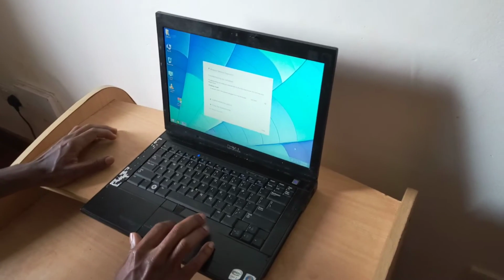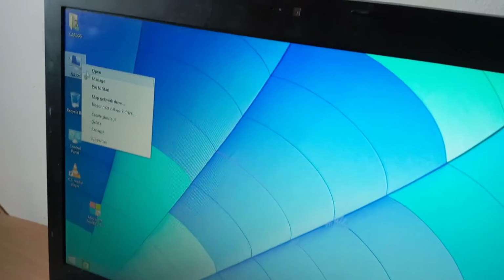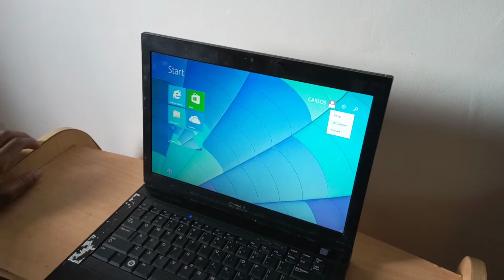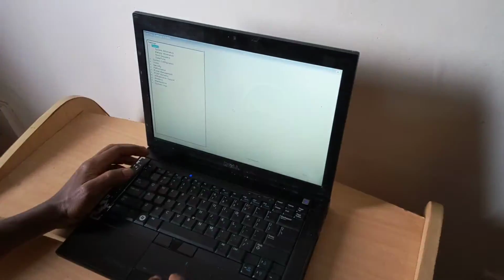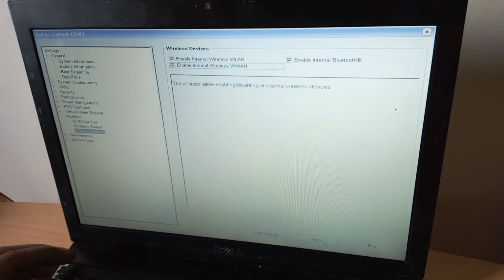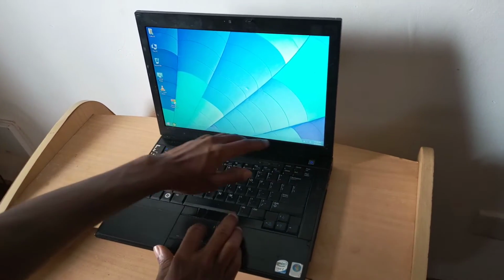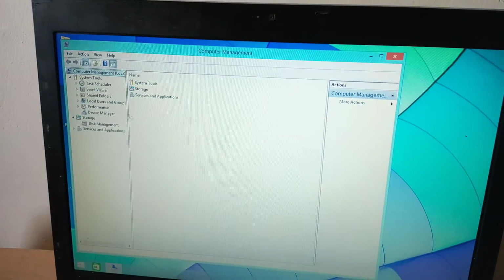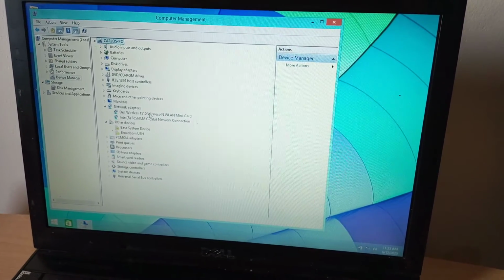No NetWork,WiFi Connection Windows 10,The Ethernet Adapter is not Working Properly Fixed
The "Ethernet" is experiencing driver or hardware-related problems. If you're connected to a hotspot or domain network, contact the network administrator. Otherwise: 1. ... Repair option: Resetting your wireless network adapter This will disable and then enable the network adapter "WiFi" on this computer.

Restart Wireless NIC in BIOS
This one won’t be possible for everyone, as different motherboard manufacturers have different options available in the BIOS, but it’s worth a try.

To enter your BIOS, repeatedly press either the Del, F8, F10, or F2 key (this may vary) as your PC is booting. If Windows starts up, you’ve done it wrong and need to reboot and try again.

Once you’re in the BIOS, look for a menu called something like “Power Management,” under which you should find an option called Wireless, Wireless LAN or similar. Disable this, reboot your PC, then enter the BIOS again and re-enable it.

Conclusion
The no-WiFi issue on Windows is a multi-headed beast that can be hard to pin down, but if the problem does indeed stem from the software or drivers on your PC (and not, say, a dying Wi-Fi adapter or router issue), then the above fixes should be enough to help you.